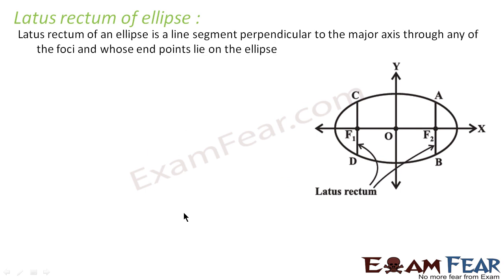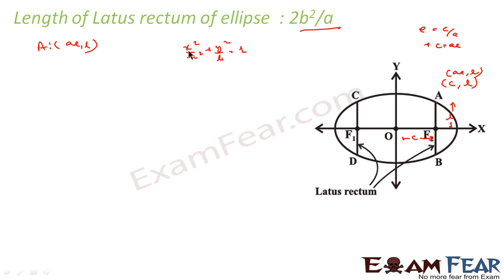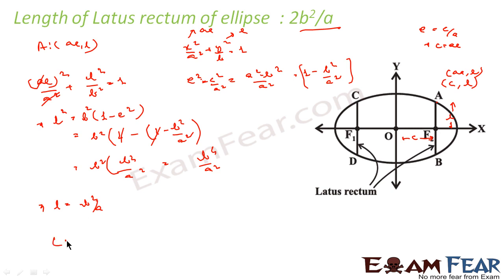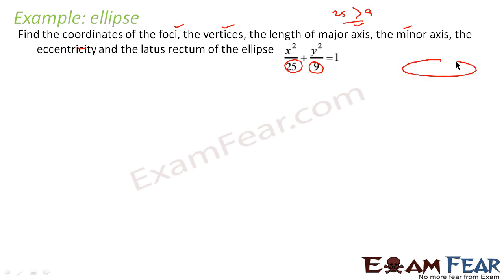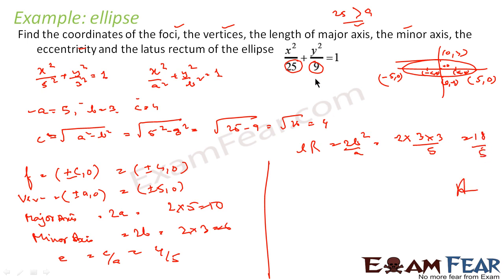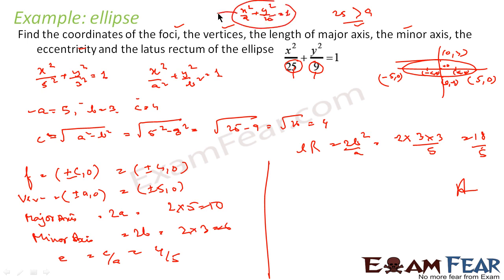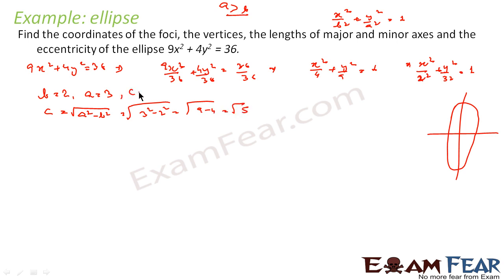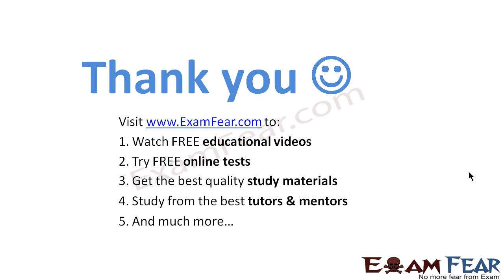Maths Conic Sections part 9 (Latus Rectum of Ellipse ) CBSE class 11 Mathematics XI